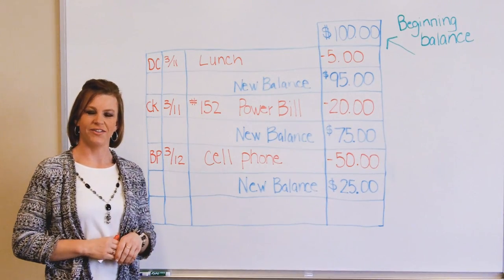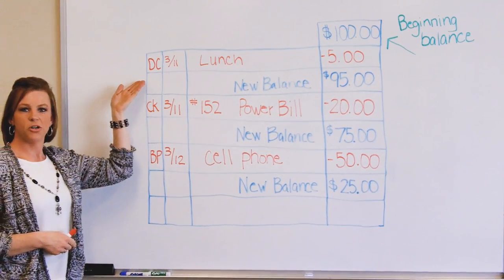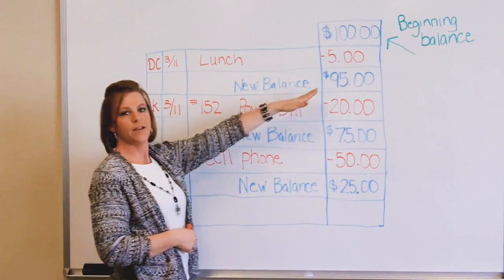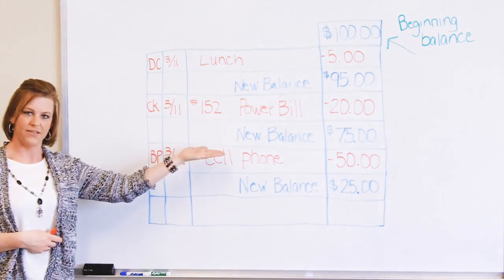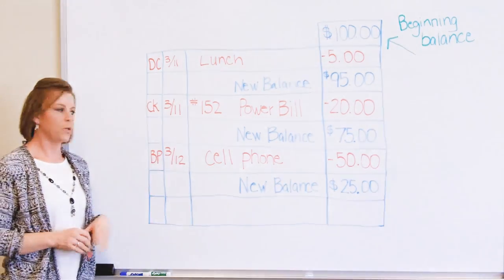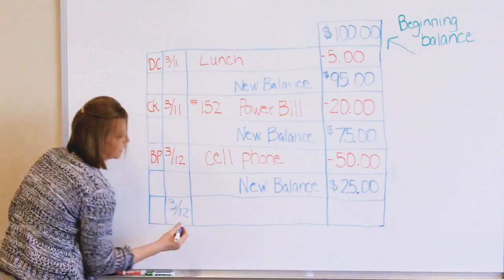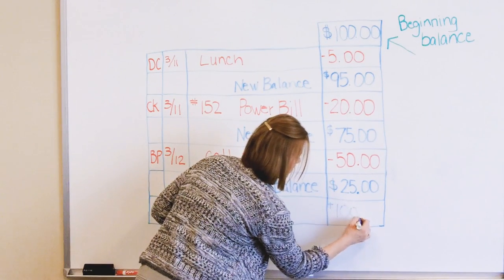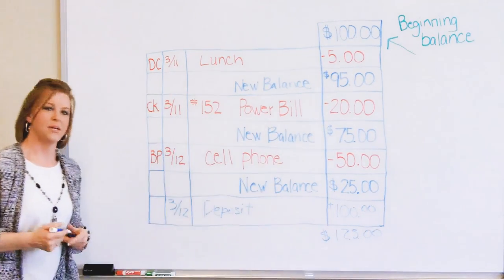How to balance a checkbook | Icon Credit Union video tutorial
A quick video on how to balance a basic checkbook. Enjoy!